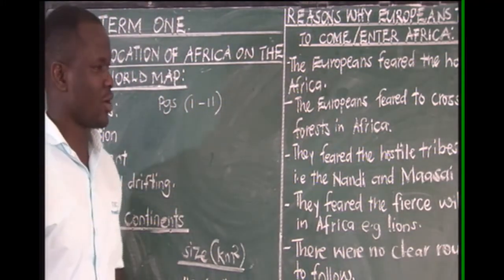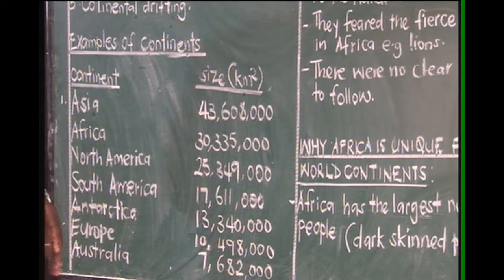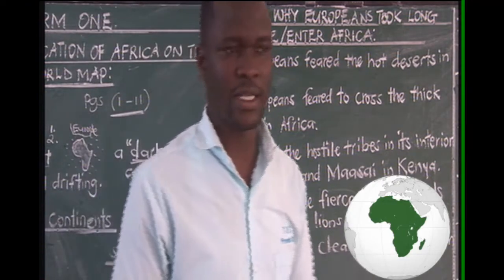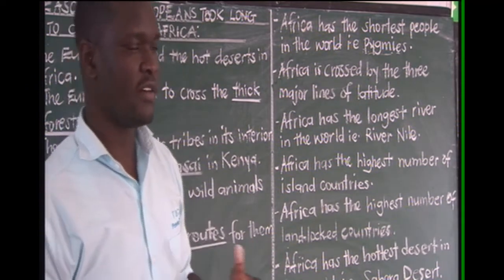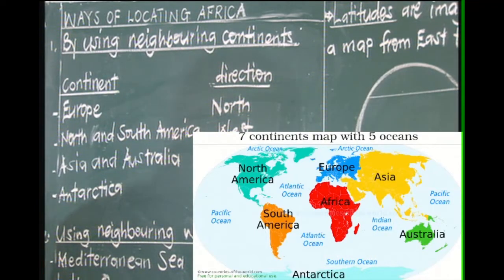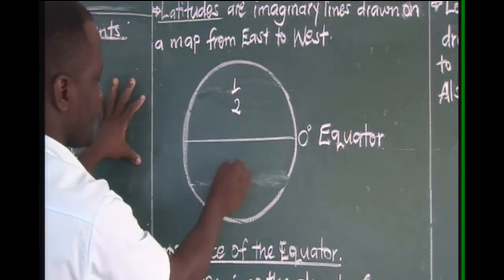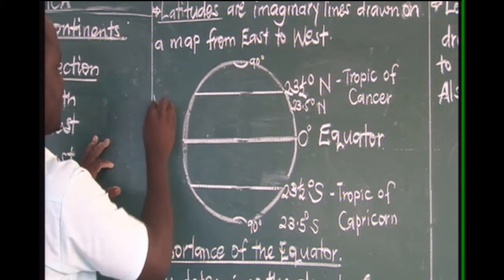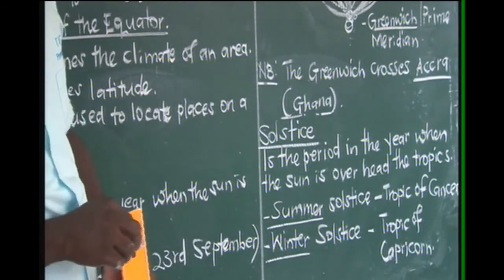P.7 SOCIAL STUDIES TERM 1 (TOPIC: LOCATION OF AFRICA) BY TR JOHN KOKAS OMODING 0774420447/0751461007